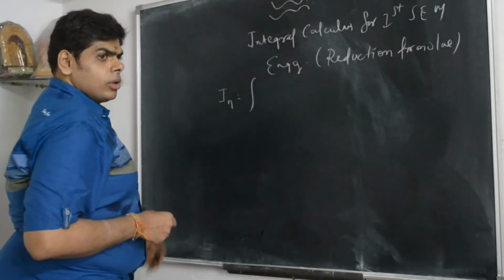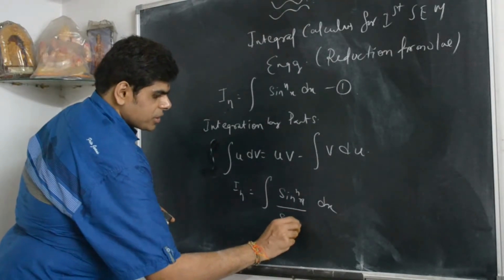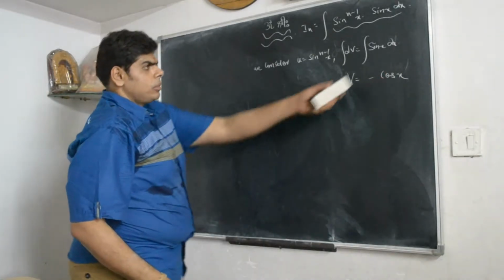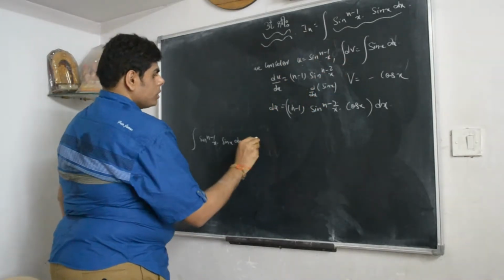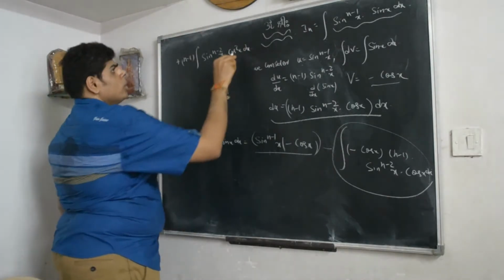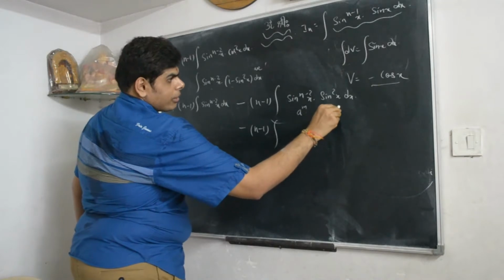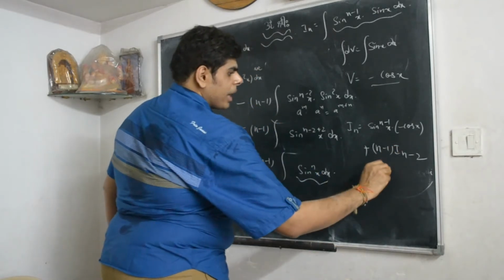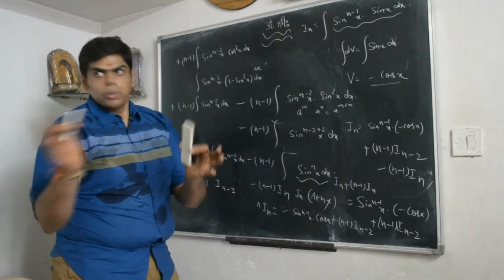Srinilaya Tutions - Integration Demo Class